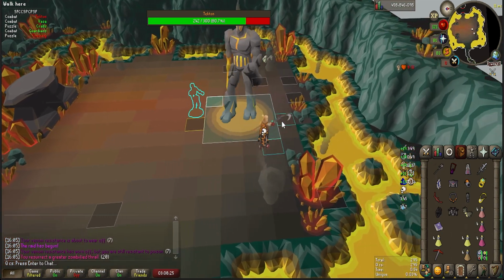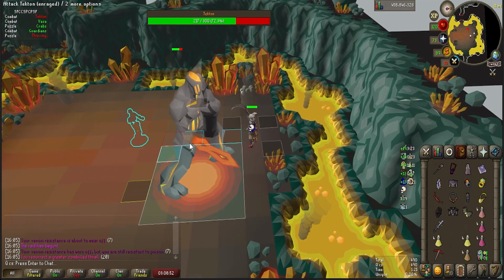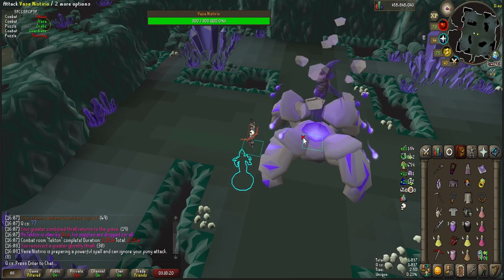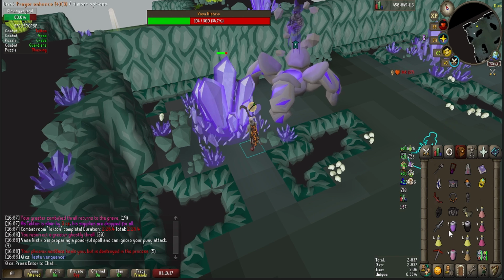Solo 1750m Setup - No Prep | Chambers of Xerics | OSRS | QCS